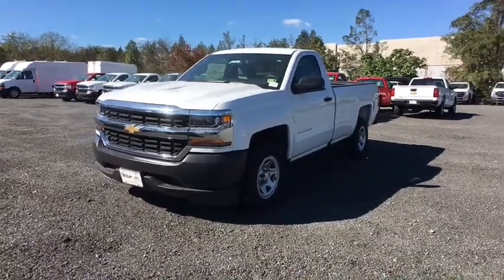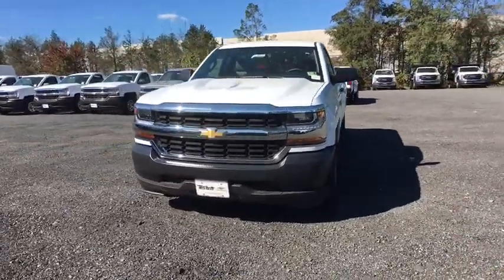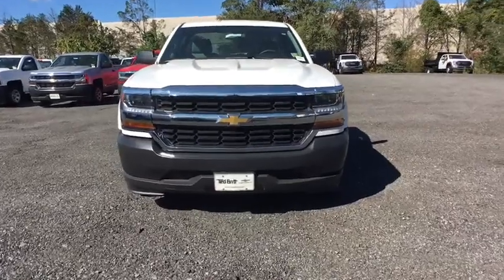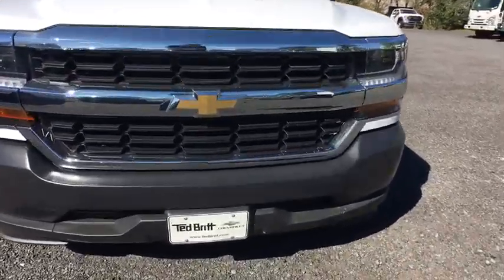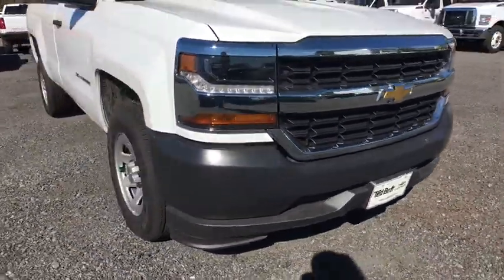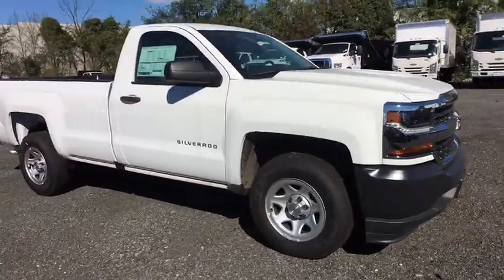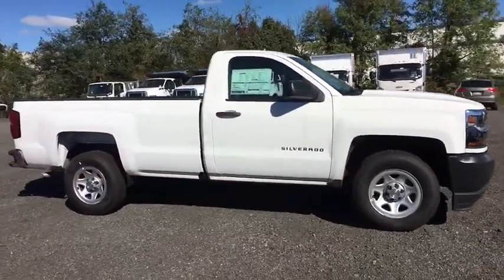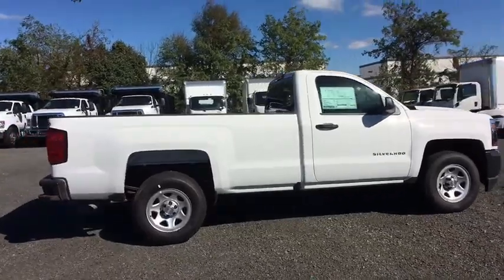2018 Chevrolet Silverado 1500 Sterling, Leesburg, Vienna, Chantilly, Fairfax, VA T80782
Summit White New 2018 Chevrolet Silverado 1500 available in Sterling, Virginia at Ted Britt Chevrolet. Servicing the Leesburg, Vienna, Chantilly, Fairfax, VA area.
2018 Chevrolet Silverado 1500 Work Truck - Stock#: T80782 - VIN#: 1GCNCNEH4JZ373709

2018 Chevrolet Silverado 1500 WTbrbrPriced below KBB Fair Purchase Price! Price includes: $2;000 - General Motors Consumer Cash Program. Exp. 10/31/2018; $750 - Chevrolet Bonus Cash Program. Exp. 10/31/2018; $1;500 - GM Down Payment Assistance Program. Exp. 10/31/2018; $2;000 - GM Lease Loyalty Towards Purchase Private Offer. Exp. 10/31/2018
Active Aero Shutters  front|Bumpers  front  Black|Bumpers  rear  Black|CornerStep  rear bumper|Door handles  Black|Glass  solar absorbing  tinted|Grille surround  chrome|Headlamps  high intensity discharge (HID) projector-beam with LED signature DRL|Lamps  cargo area  cab mounted with switch on center switch bank|Mirrors  outside manual  Black|Tailgate and bed rail protection cap  top|Tailgate  locking utilizes same key as ignition and door (Not available with (AQQ) Remote Keyless Entry.) (Not available with (AQQ) Remote Keyless Entry. Not available with (ZW9) pickup box delete.)|Tire carrier lock  keyed cylinder lock that utilizes same key as ignition and door|Tire  spare P255/70R17 all-season  blackwall (Included and only available with (RBZ) P255/70R17 all-season  blackwall tires.)|Tires  P255/70R17 all-season  blackwall|Wheel  full-size spare  17' x 7' (43.2 cm x 17.8 cm) aluminum (Included and only available with model K15543 and (L83) 5.3L EcoTec3 V8 engine or (LV3) 4.3L EcoTec3 V6 engine or model *15703 and (LV3) 4.3L EcoTec3 V6 engine.)|Wheels  17' x 8' (43.2 cm x 20.3 cm) painted steel|Air conditioning  single-zone|Assist handle  front passenger on A-pillar|Cruise control  electronic with set and resume speed  steering wheel-mounted|Door locks  power|Driver Information Center  3.5-inch diagonal monochromatic display provides warning messages and basic vehicle information|Floor covering  Graphite-colored rubberized-vinyl  no floor mats included|Instrumentation  6-gauge cluster featuring speedometer  fuel level  engine temperature  tachometer  voltage and oil pressure|Seats  front 40/20/40 split-bench  3-passenger  driver and front passenger manual recline with outboard head restraints and center fold-down armrest with storage. Vinyl has fixed lumbar and cloth has manual adjustable driver lumbar.|Steering column  Tilt-Wheel  manual with theft-deterrent locking feature|Alternator  150 amps|Battery  heavy-duty 730 cold-cranking amps/70 Amp-hr  maintenance-free with rundown protection and retained accessory power|Brakes  4-wheel disc with DURALIFE rotors  4-wheel antilock|Capless Fuel Fill|Cooling  external engine oil cooler|Engine  4.3L FlexFuel EcoTec3 V6 with Active Fuel Management  Direct Injection and Variable Valve Timing includes aluminum block construction with (FHS) E85 FlexFuel capability  capable of running on unleaded or up to 85% ethanol (285 hp [212 kW] @ 5300 rpm  305 lb-ft of torque [413 Nm] @ 3900 rpm) (Includes (FHS) E85 FlexFuel capability. Not available on C*15743 models.)|Exhaust  aluminized stainless-steel muffler and tailpipe|Frame  fully-boxed  hydroformed front section|GVWR  6500 lbs. (2948 kg) (Requires Regular Cab models.)|Pickup box|Rear axle  3.23 ratio (Standard and only available on (LV3) 4.3L EcoTec3 V6 engine with 2WD models.)|Rear wheel drive|Steering  Electric Power Steering (EPS) assist  rack-and-pinion|Transmission  6-speed automatic  electronically controlled with overdrive and tow/haul mode. Includes Cruise Grade Braking and Powertrain Grade Braking|6-speaker audio system|Audio system  Chevrolet MyLink Radio with 7' diagonal color touch-screen  AM/FM stereo with seek-and-scan and digital clock  includes Bluetooth streaming audio for music and select phones|Bluetooth for phone  personal cell phone connectivity to vehicle audio system|SiriusXM Satellite Radio  delete|Air bags  dual-stage frontal and side-impact  driver and front passenger and head-curtain and seat-mounted side-impact  front and rear outboard seating positions with Passenger Sensing System (Always use safety belts and child restraints. Children are safer when properly secured in a rear seat in the appropriate child restraint. See the Owner's Manual for more information.)|Daytime Running Lamps with automatic exterior lamp control|Rear Vision Camera|StabiliTrak  stability control system with Proactive Roll Avoidance and traction control includes electronic trailer sway control and hill start assist|Teen Driver mode a configurable feature that lets you activate customizable vehicle settings associated with a key fob  to encourage safe driving behav